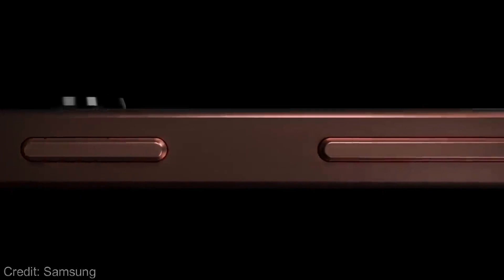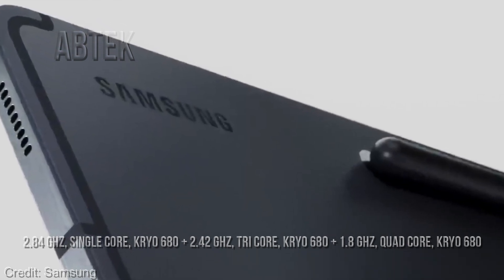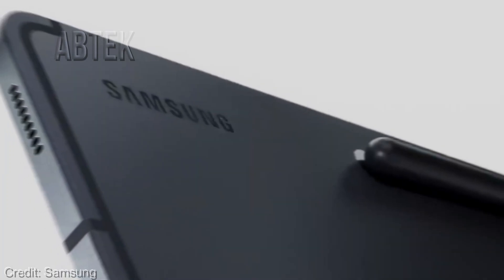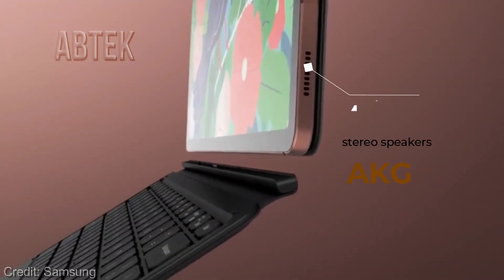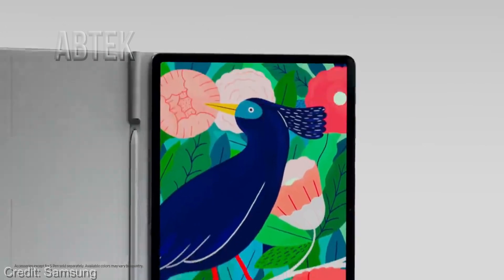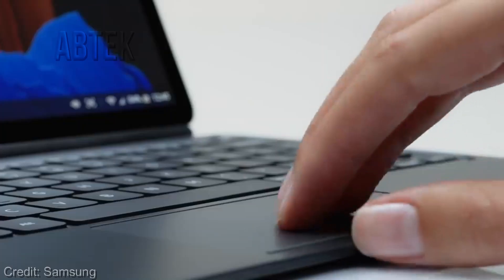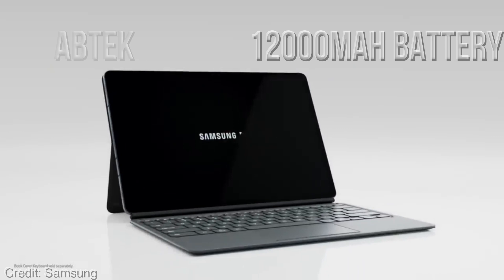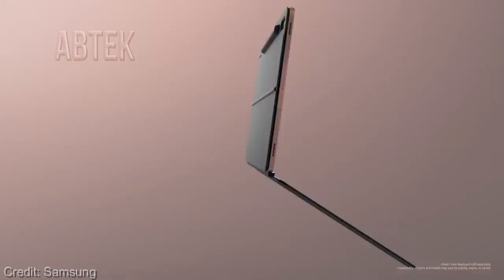Samsung Galaxy Tab S8 Ultra Release date.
Samsung Galaxy Tab S8 Ultra tablet is rumored to features a 14.6 inches , touchscreen for your daily needs and runs Android v11 operating system to quickly open apps and games. The device is powered by a Octa core (2.84 GHz, Single core, Kryo 680 + 2.42 GHz, Tri core, Kryo 680 + 1.8 GHz, Quad core, Kryo 680) processor paired with 12 GB GB of RAM to further enhance the user’s experience. It also has a 12000 mAh battery.
So, Samsung Galaxy Tab S8 Ultra sports a 14.6-inch OLED display with an 1800 by 3200 pixels resolution, and a 120 refersh rate. The tablet has a bezel-less display. It is equipped with quad stereo speakers which are tuned by AKG. Dimensions-wise, the tablet measures around 285 by 185 by 5.7 mm and weighs around 650 grams.